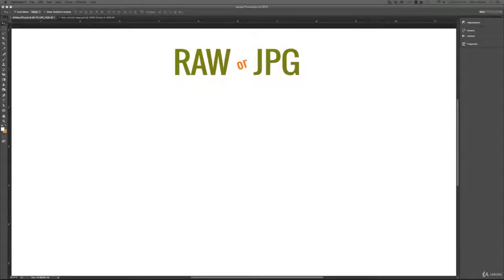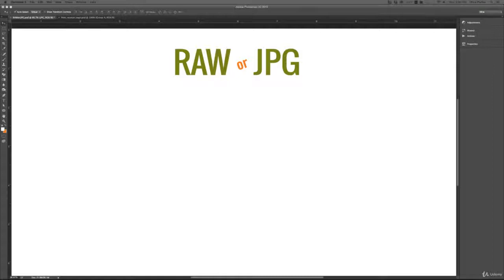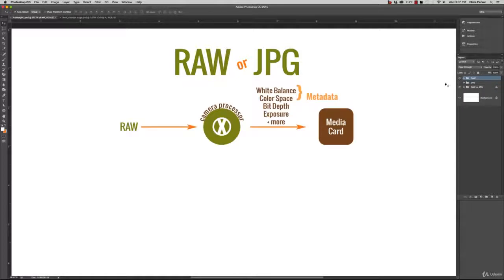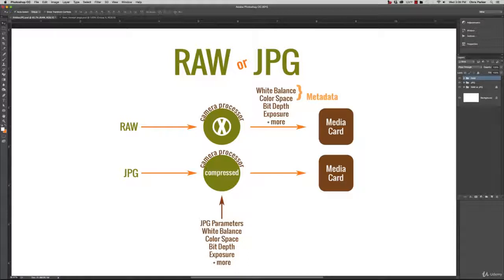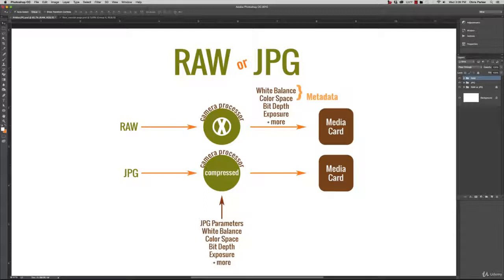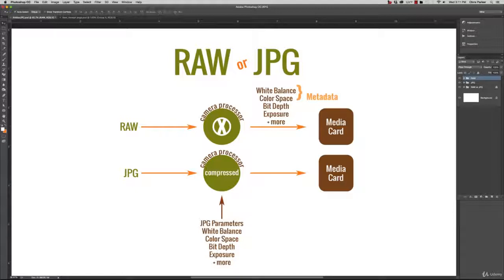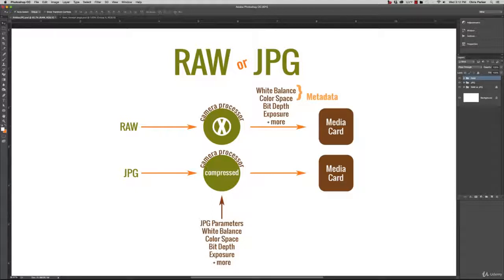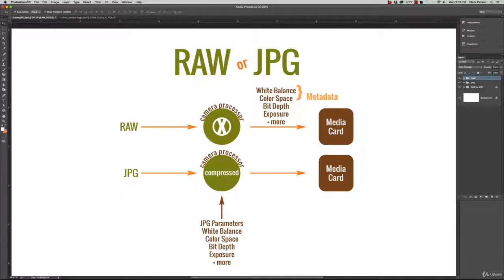RAW vs JPEG|Take Your Photography To Level of Sky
In photography, the RAW format is the unprocessed, uncooked, raw data collected from the scene by the camera sensor. It does not look appealing but it has enormous potential in what you can achieve with it. JPEG, on the other hand, is the final product